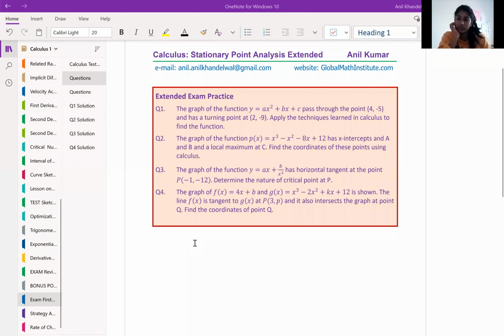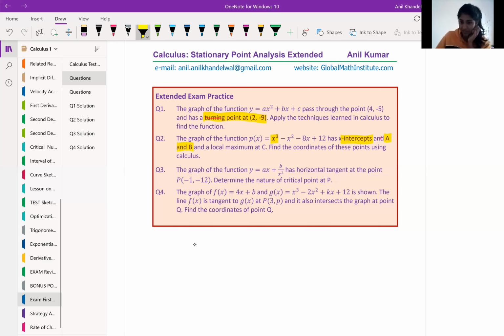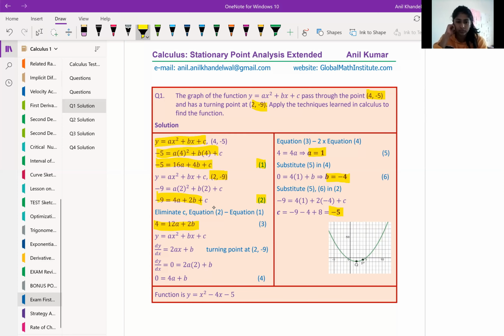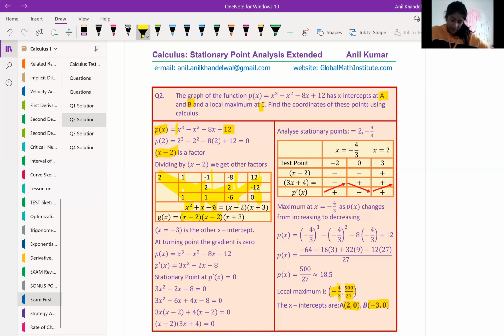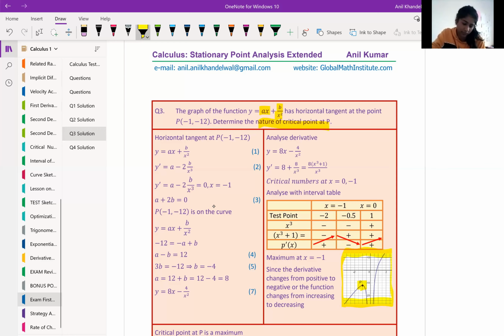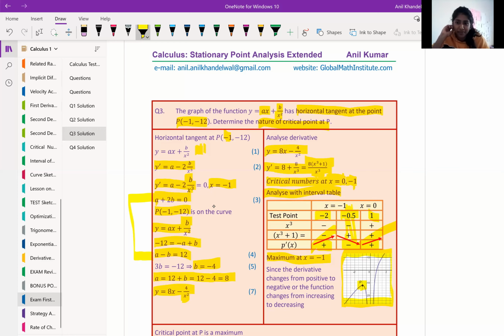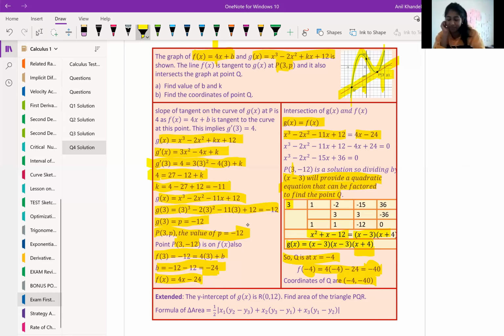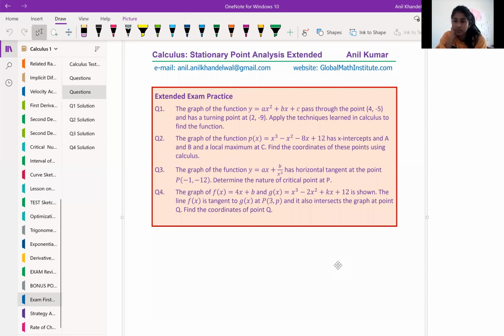Calculus Exam Review Find Equation Gradient Analysis Zoom Lesson Anil Kumar with Amy GCSE Level A